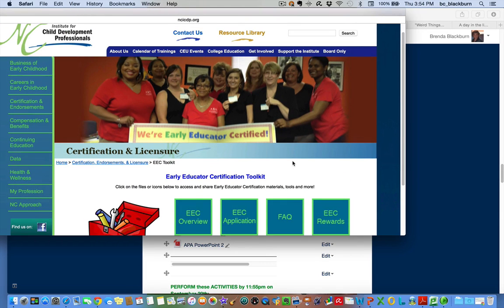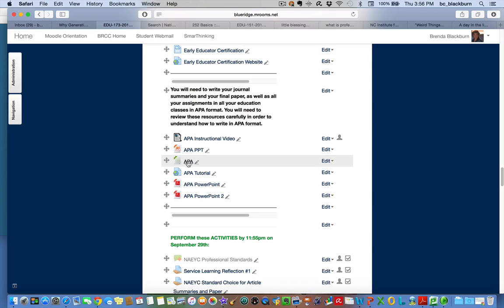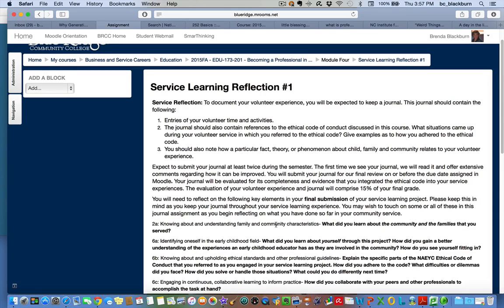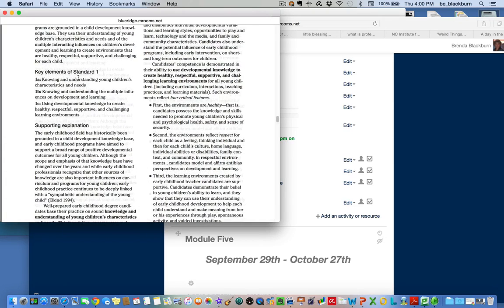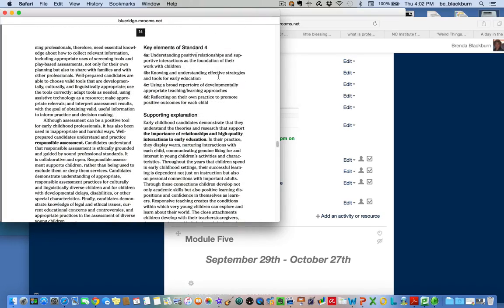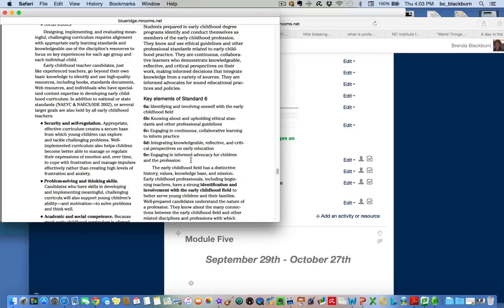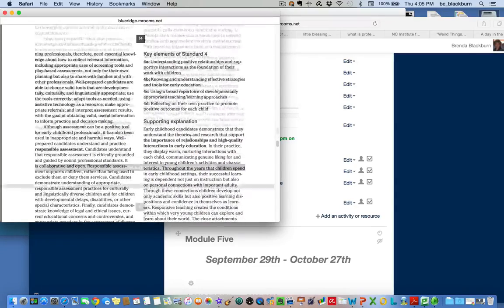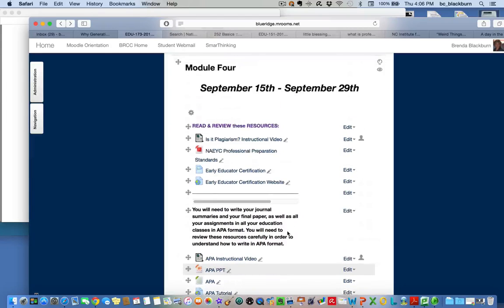EDU 173 Module 4 Instructional Video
EDU 173  Module 4 Instructional Video for BRCC Education Department.